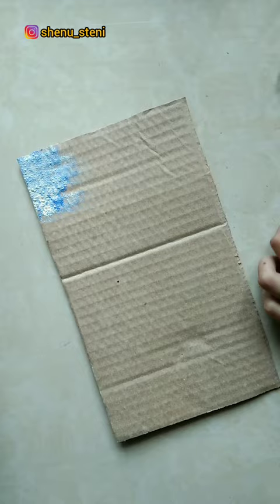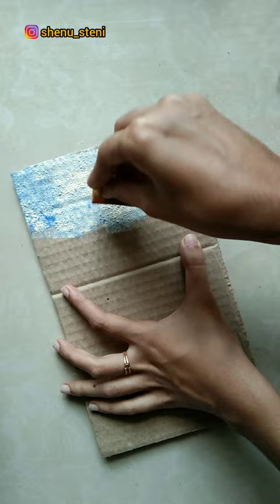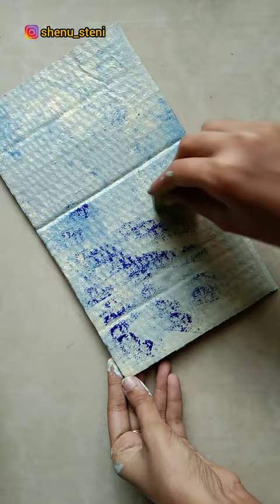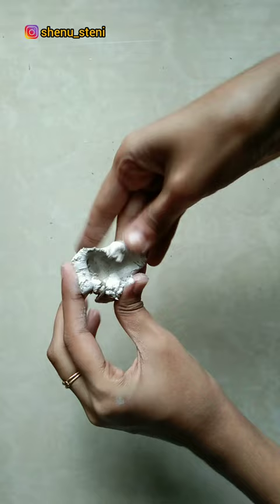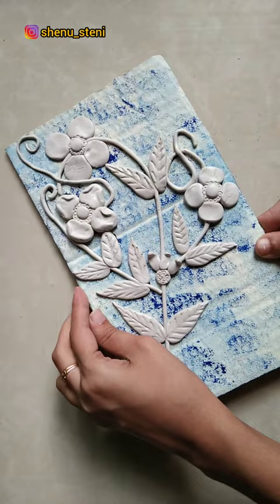3D floral painting😱🔥 art clayart malayalam candsvlog #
3D floral painting😱🔥 art clayart malayalam candsvlog #